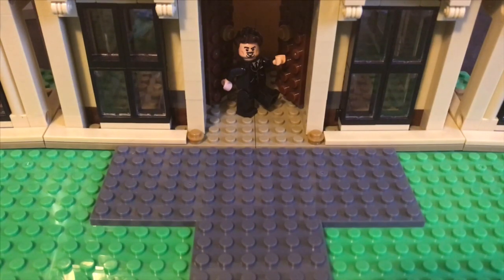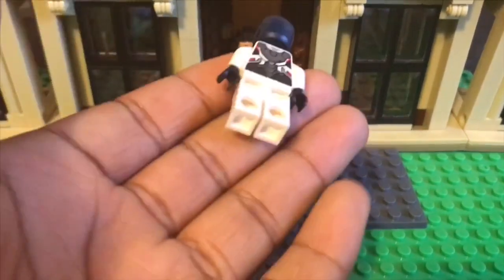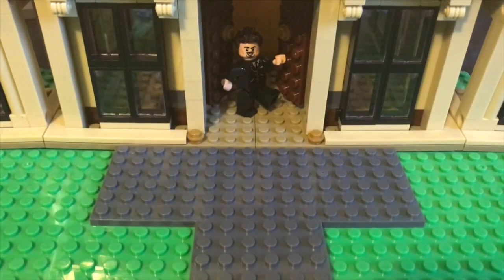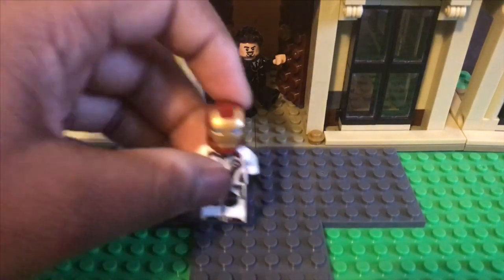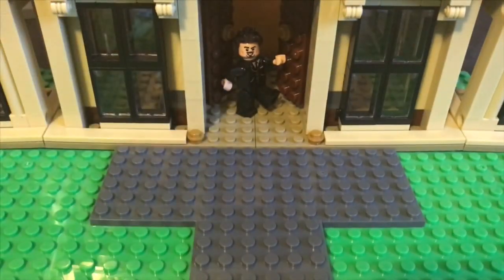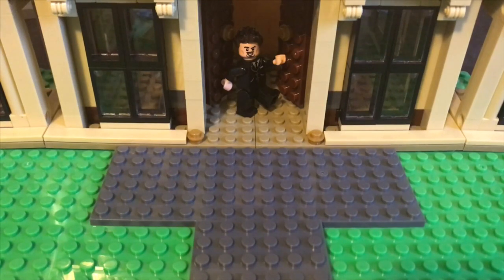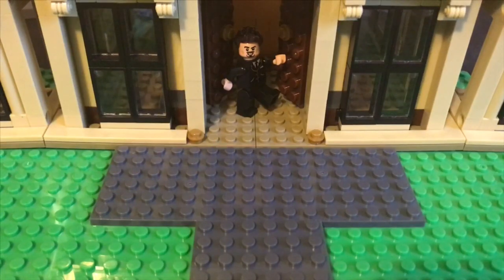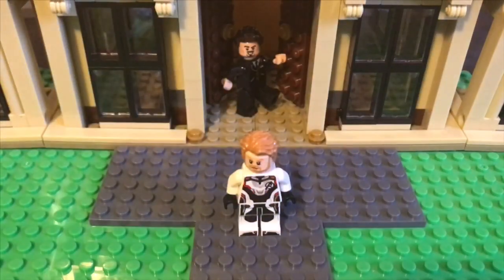*LEGO Endgame Leaks* Shane’s Customs Season 1 EP6 - Quantum Realm Suits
Leaks for Avengers 4...